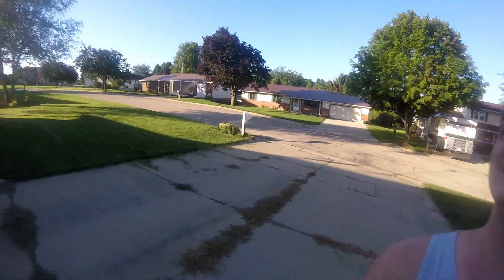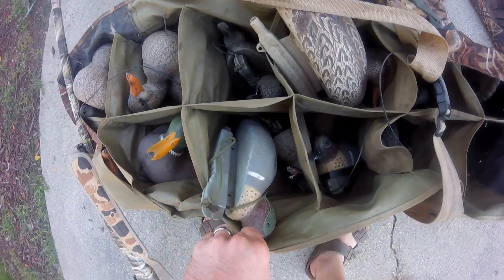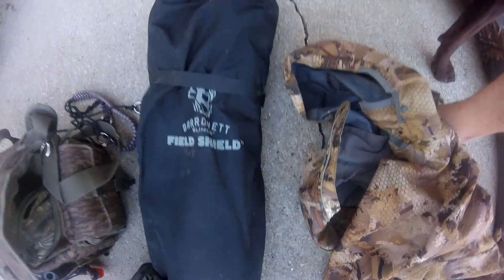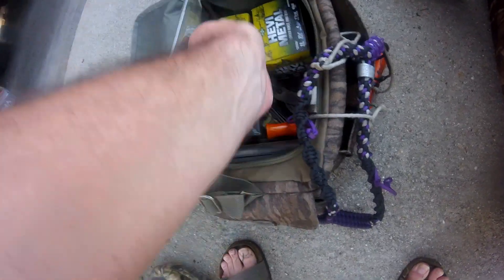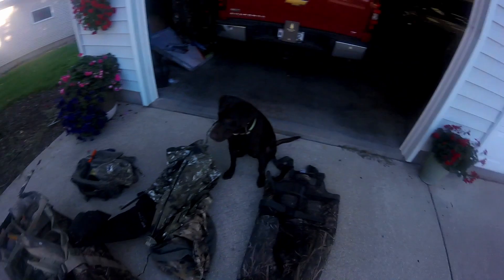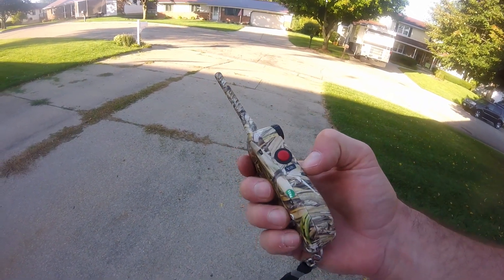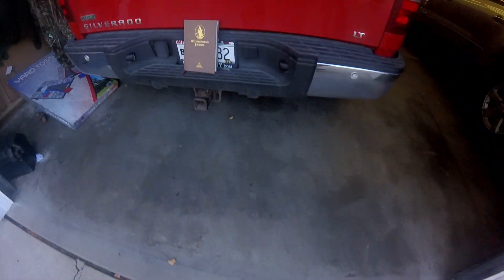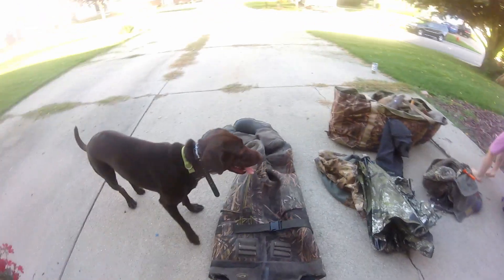Hunt Trap Fish !: Season 3: Episode 1: Waterfowl: Sweet Deal Teal Yard Sale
It is FINALLY Early Teal Eve. Here in WI, we have two early seasons for waterfowl. The first 9 days of September constitutes our early teal season. Coinciding with that, our early goose season opens, where the limit is 5 geese daily. (This drops to 3 daily later in the year).
Early Teal is one of the best chances to take a new hunter out because the gear required is minimal. It's a great opportunity to get on birds for new dogs, and teal are small, so they're not super intimidating for a new retriever.
Finally, teal are exceptional table fare, and for an early season bird, they have some pretty quality fat on them.